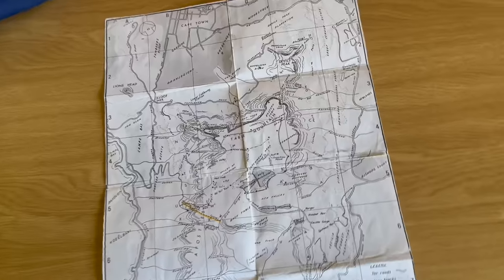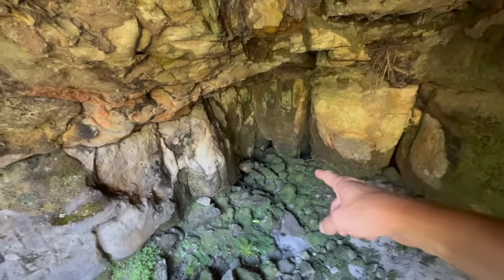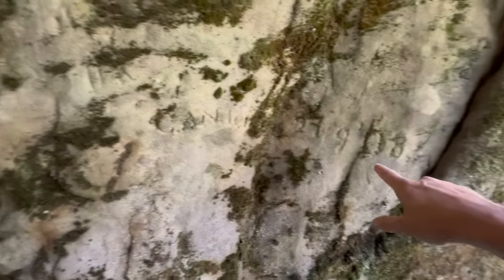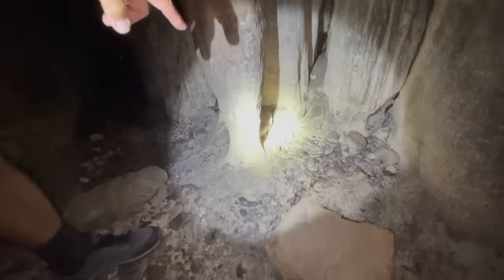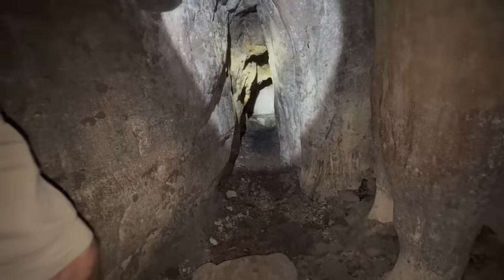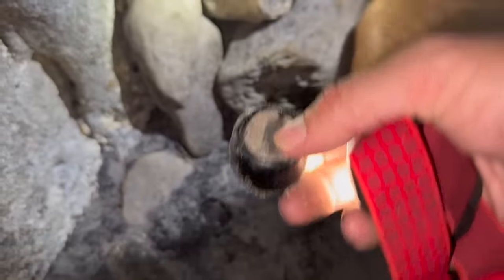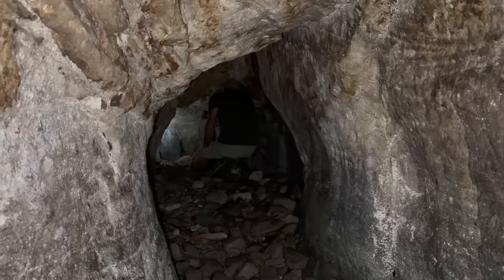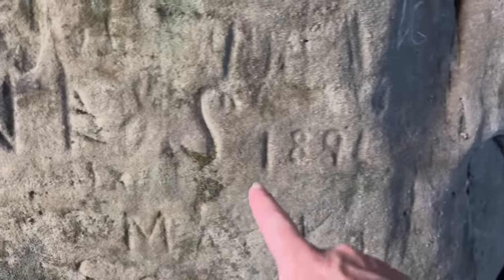2024 // Cave System Discovered At The Top Of Table Mountain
Network of caves discovered on top of Table Mountain.